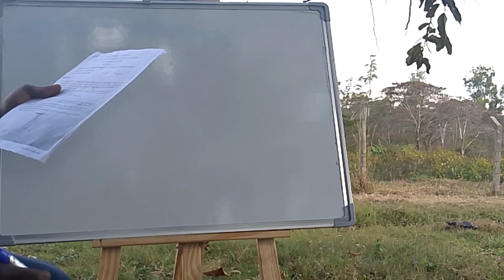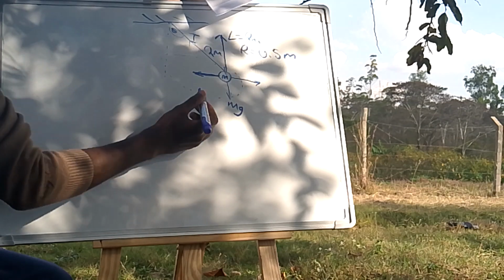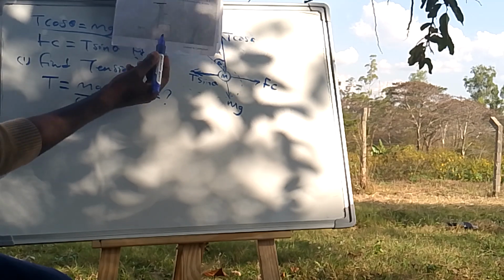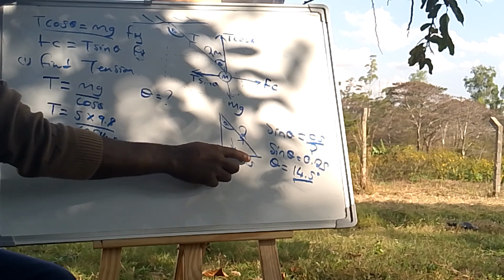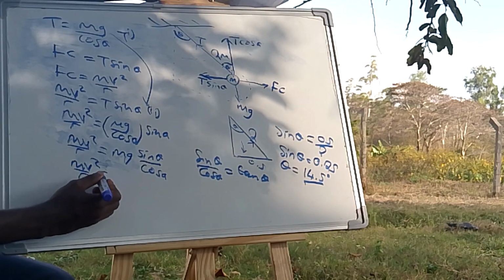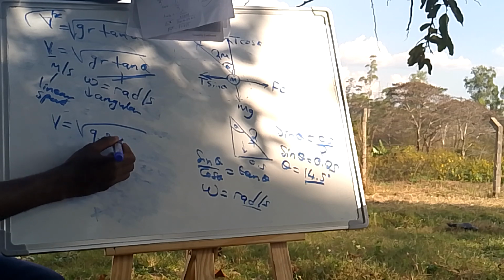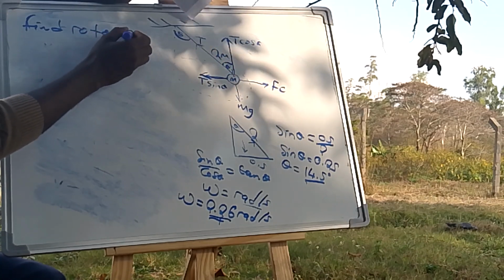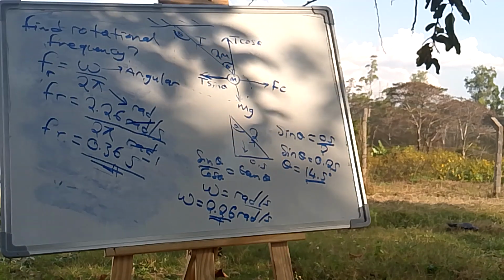Circular motion. Pendulum question NQ 2015 PH110 Test 2